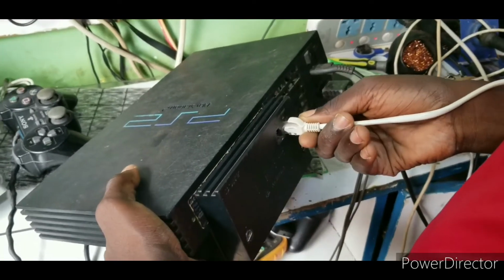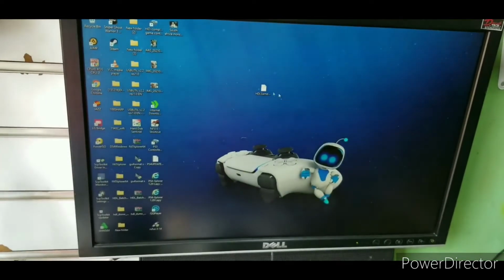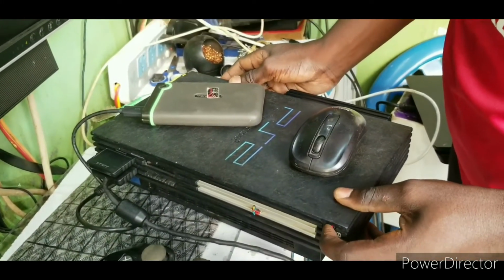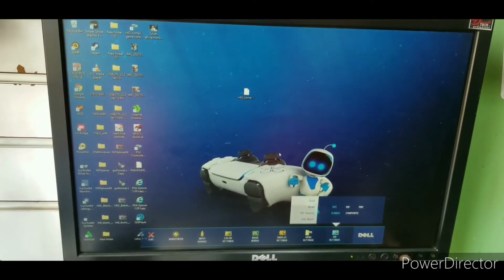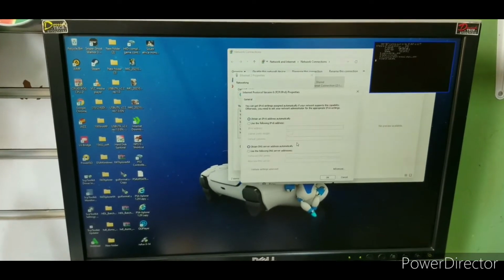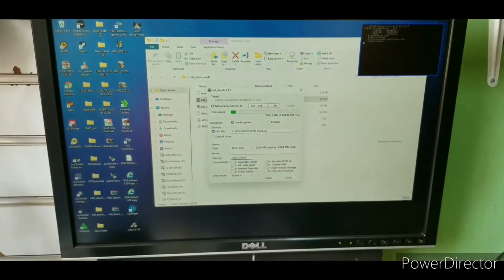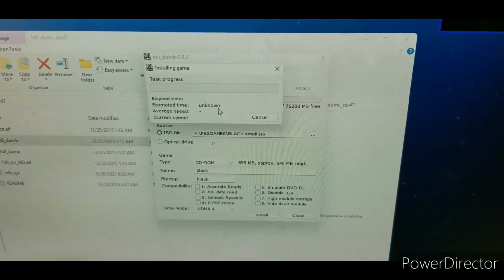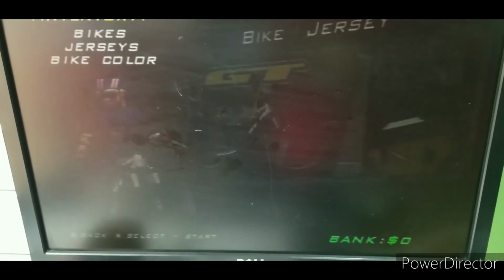PS2 INTERNAL HARD DRIVE INSTAL VIA NETWORK ADAPTOR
this episode shows you how cheaply and easy u can install hardrive in ps2 fat.
You can install games via network adaptor, or copy DVDS via the network  adaptor.